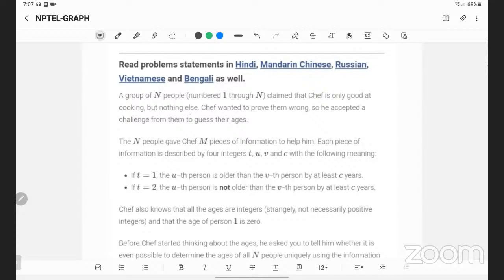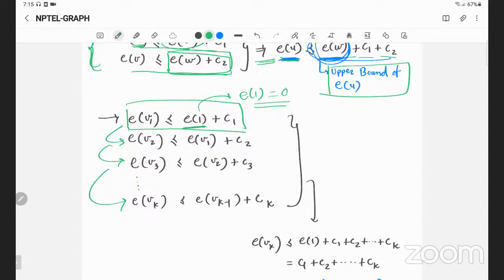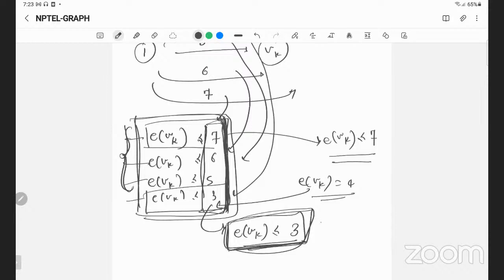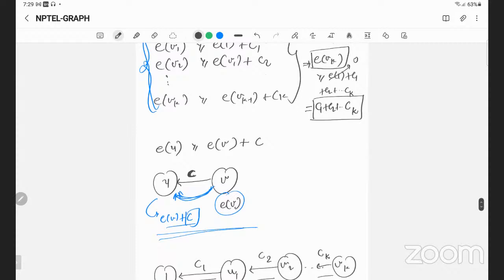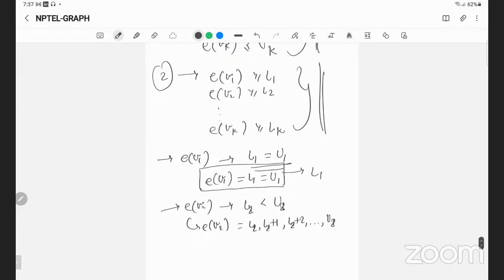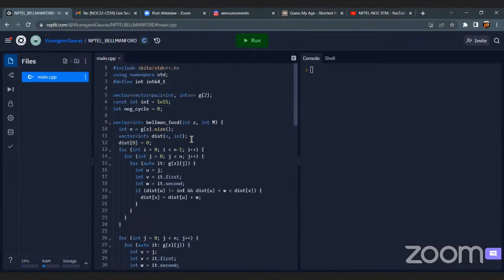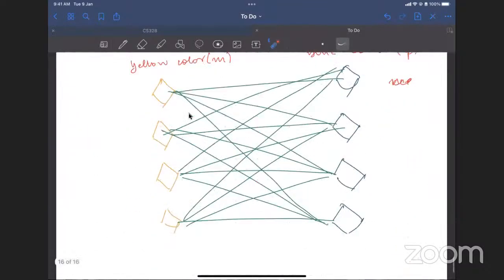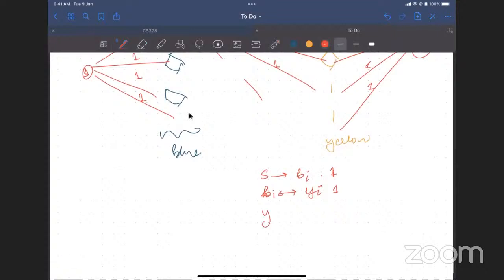Getting Started with Competitive Programming